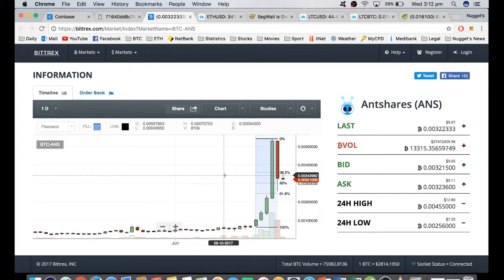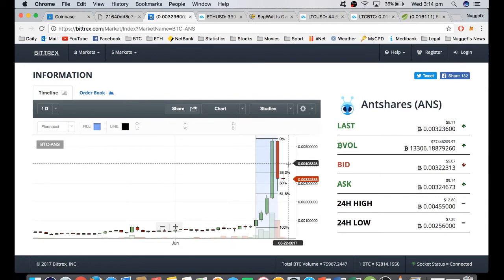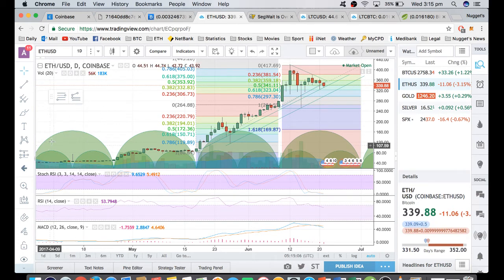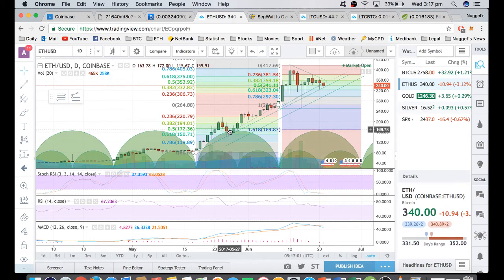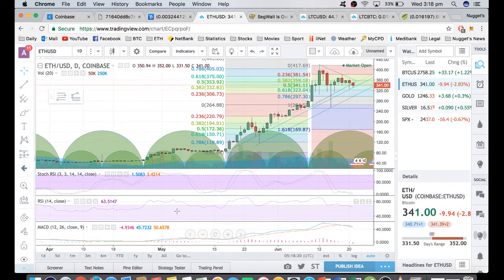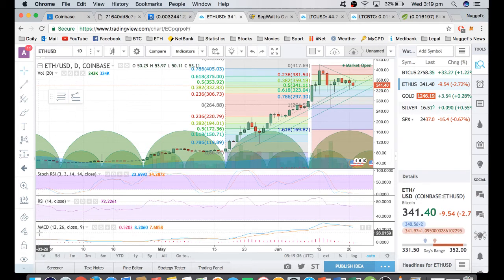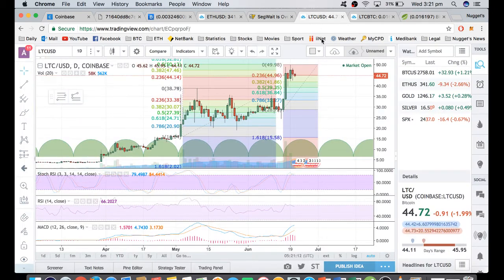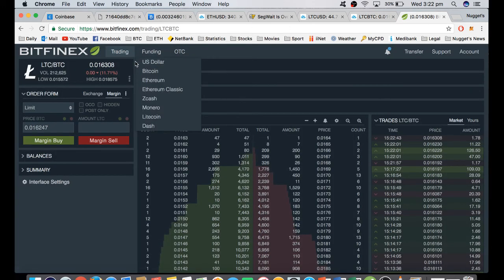Intro To Charting and Indicators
The viewer should always:
1. Conduct their own research,
2. Never invest more than they are willing to lose,
3. Obtain independent legal, financial, taxation and/or other professional advice in respect of any decision made in connection with this video.